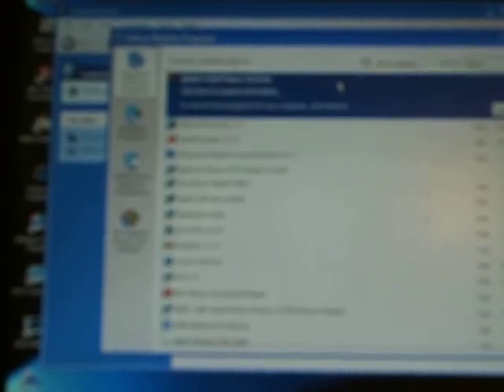xp Programs Programs deleting unwanted programs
Have you ever needed to remove a program from a pc. Here you can see how to remove different programs and see how often program has been used